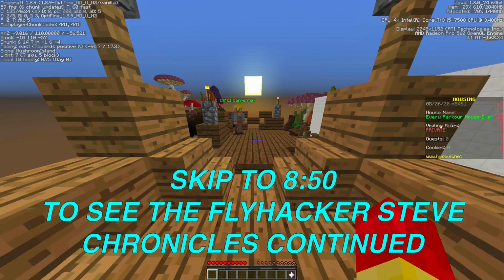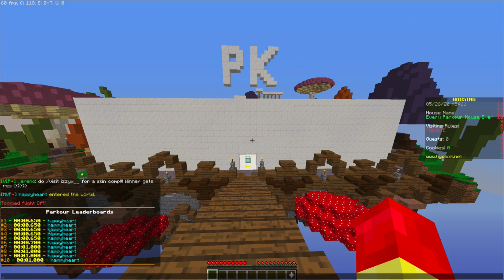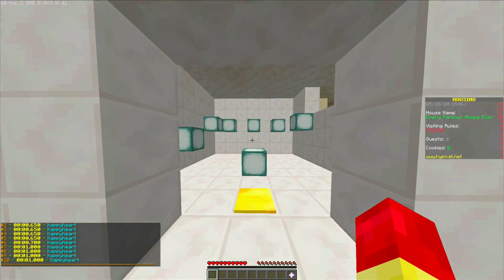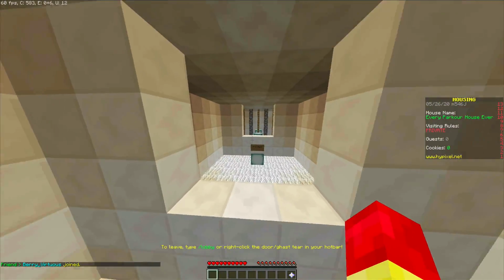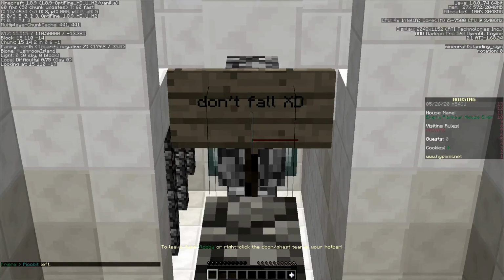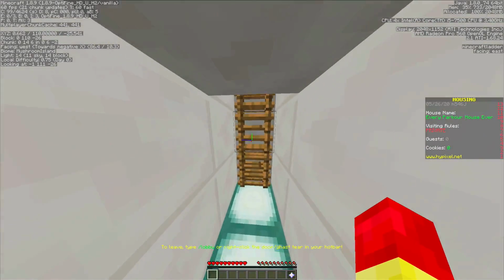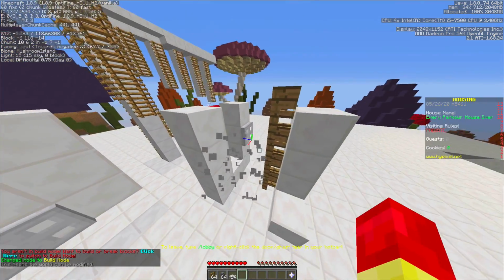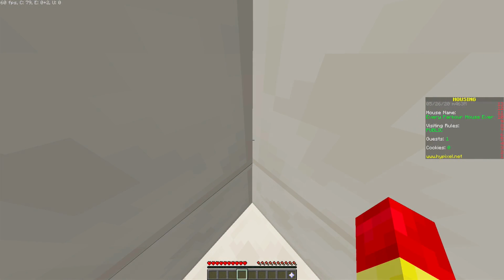Every Hypixel Housing Parkour Ever (and Flyhacker [not flyhacker] Steve)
this video is impossible to watch. but wait ! there’s a ladder behind it

EDIT: FLYHACKER STEVE IS NOT A FLYHACKER. that was the built-in 'fly' command available by default for all guests in Hypixel housing. i'm just really braindead.